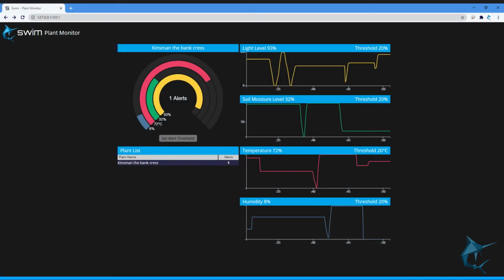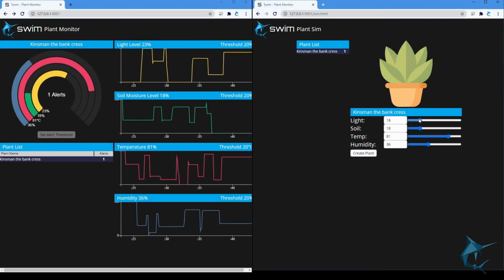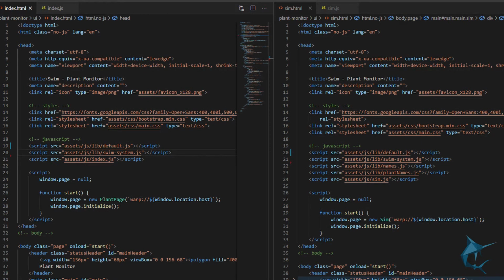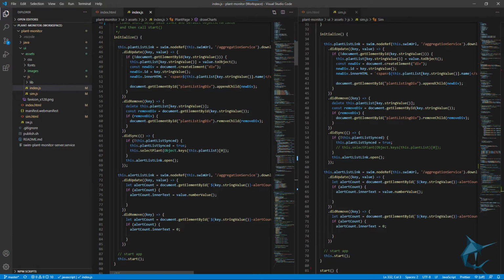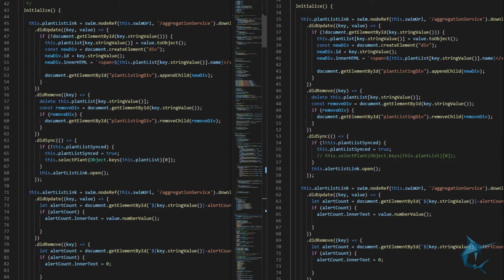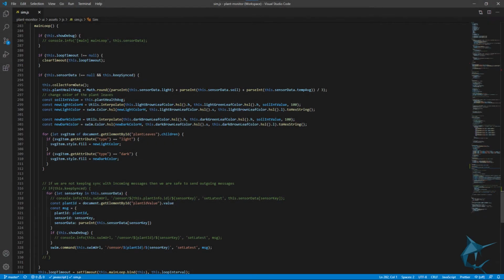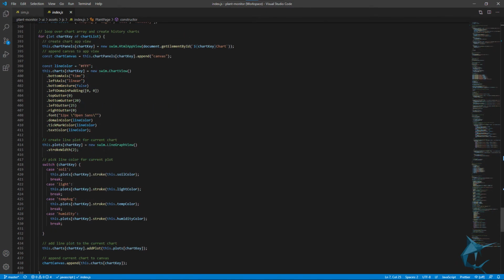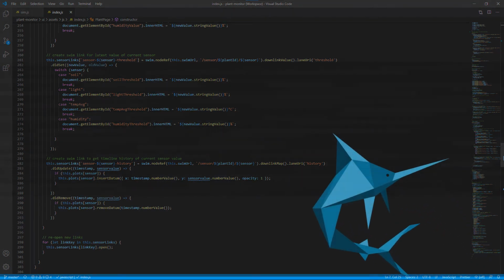Swim Tutorials: Plant Monitor Demo Part 3 - UI Overview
Part three of a three part video tutorial where we teach you how to get started developing using Swim. In this short video series we will be using our swim plant monitor demo as a basis for learning the ins and out of how to develop a swim application, create swim web agents, and use the swim UI tool kit to handle data in real time.
In part three we review how the UI of the application and talk about how use the Swim UI Toolkit to interface with the web agents in the application and visualize the data those web agents hold. We will also review how to use some simple JavaScript to create a data simulator for the application.

Intro: (0:00)
Homepage Overview: (0:27)
Sim Page Overview: (1:00)
Side by Side pages: (1:55)
Folder Structure: (2:12)
JS Libraries: (2:27)
HTML Overview: (2:47)
Main JavaScript Overview: (4:11)
Initialize() Methods: (4:37)
Start() Methods: (5:25)
Handling Data on Swim Links: (5:45)
Data Sim Main Loop: (7:35)
SelectPlant() Method: (8:05)
DrawCharts() Method: (8:30)
SelectPlant() Method Part 2: (9:17)
CreateSensorListeners() Method & update charts: (9:40)
Outro: (10:22)